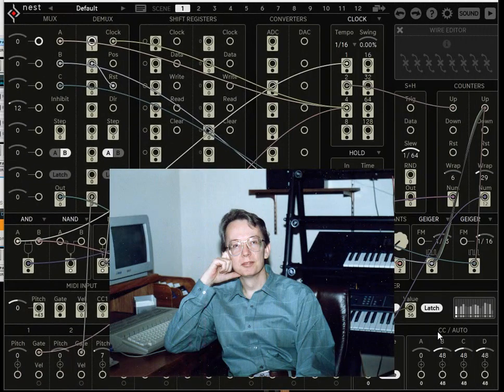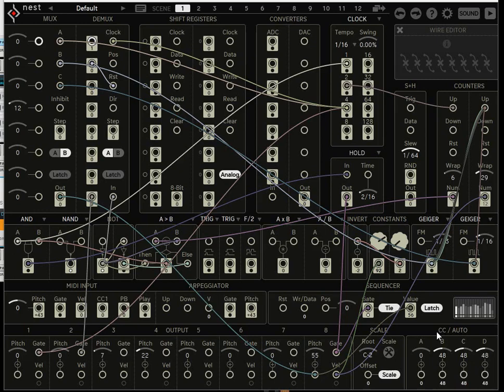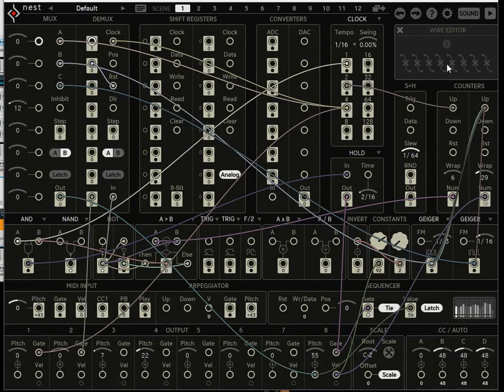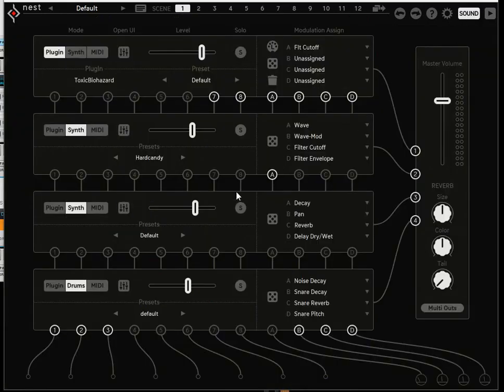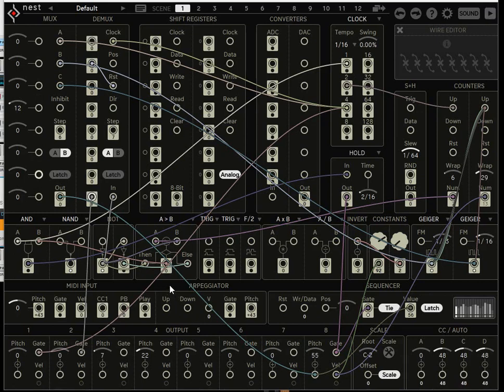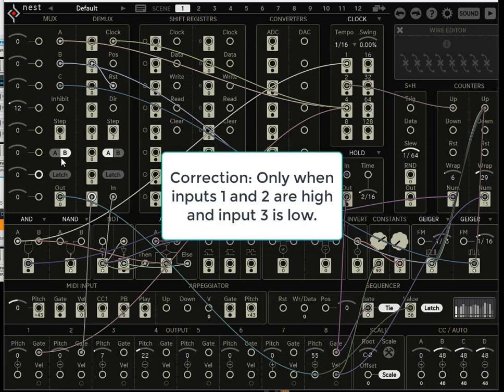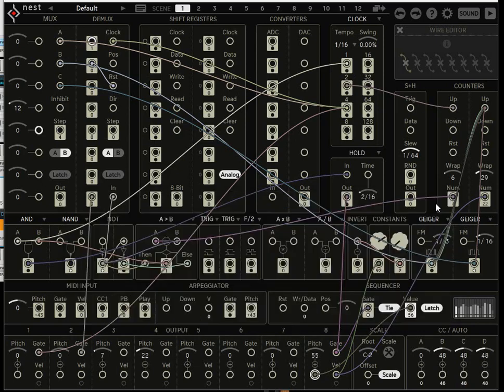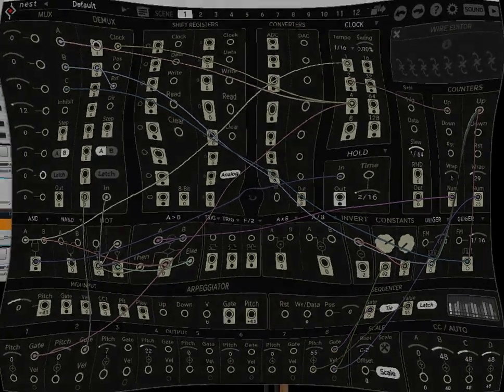Sugar Bytes Nest Is Not Boring, by Jim Aikin for SynthAndSoftware.com